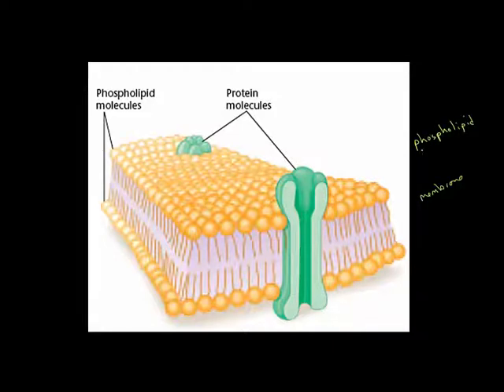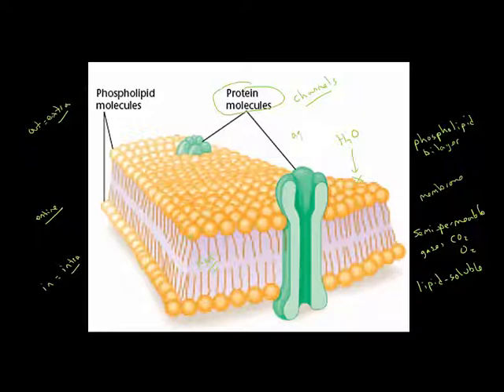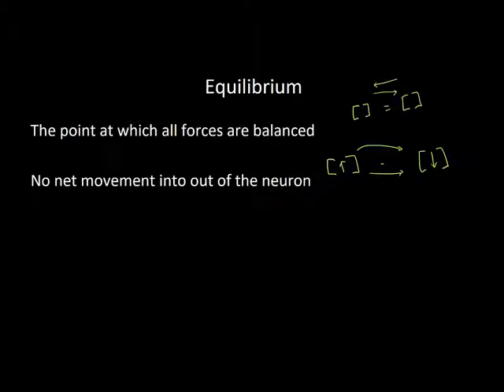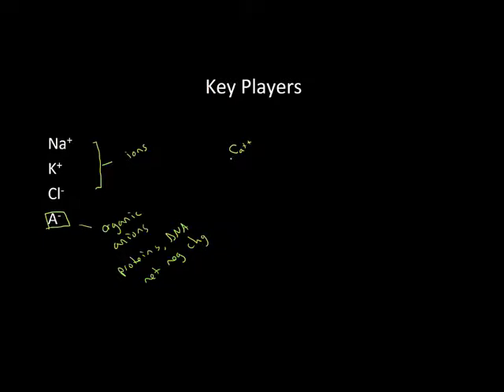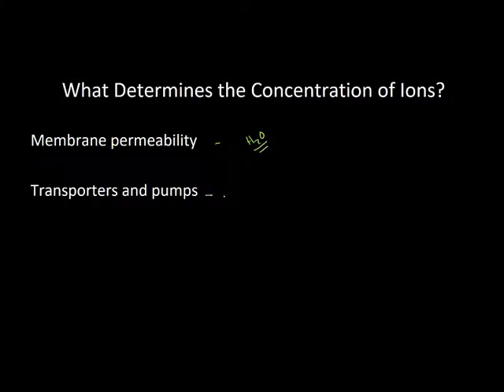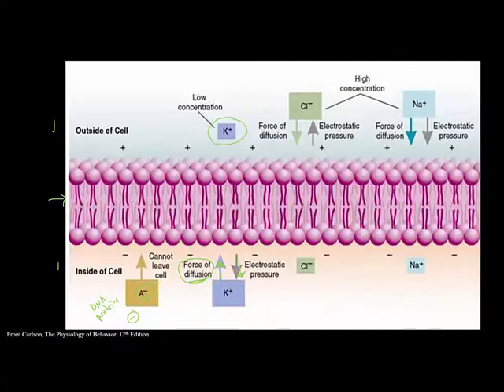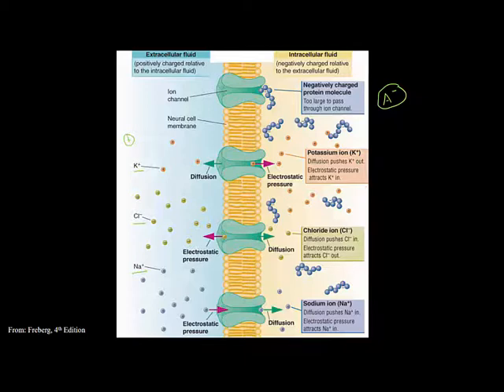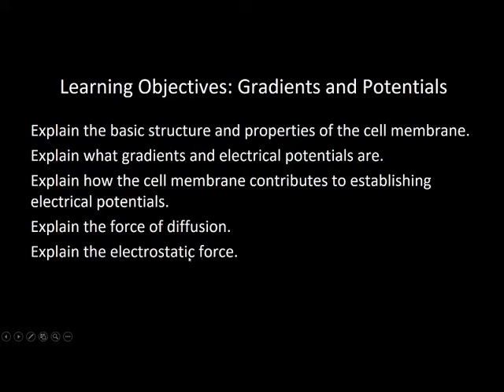Membrane Potentials 1 | Basic Concepts